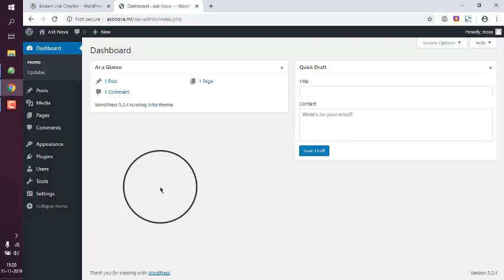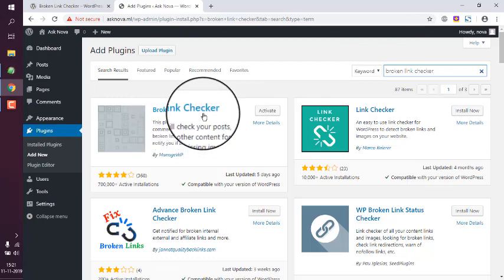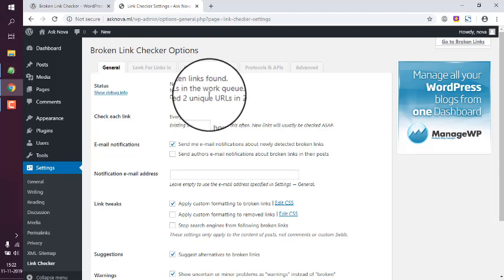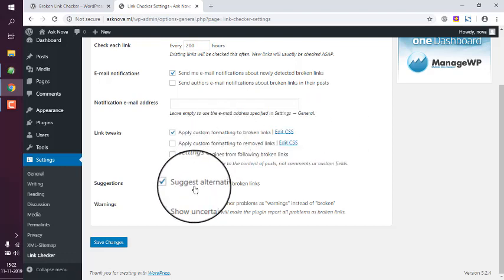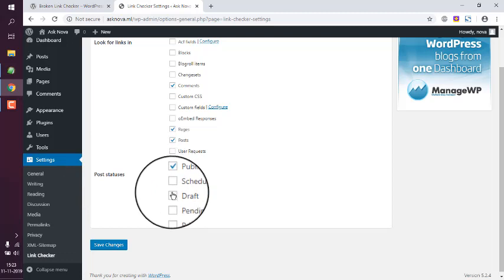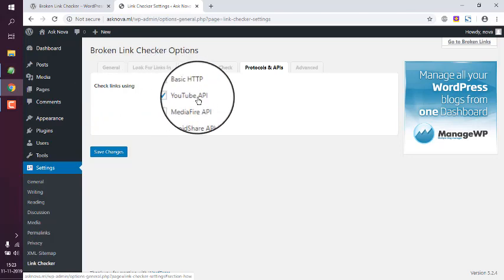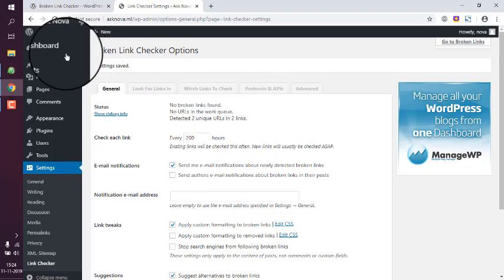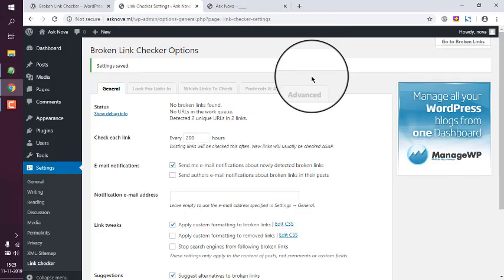WordPress - How to Check for Broken Links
Learn How to Check for Broken Links in WordPress.